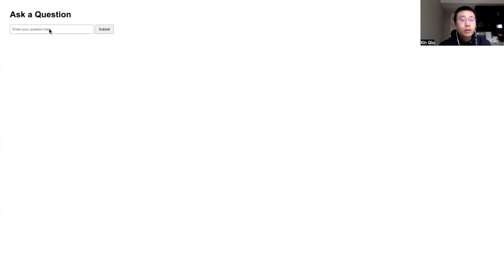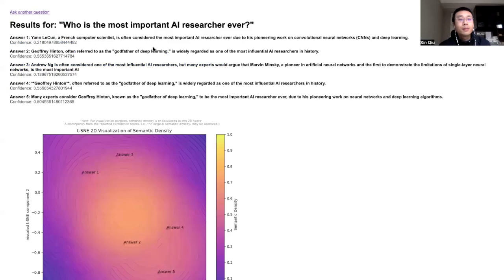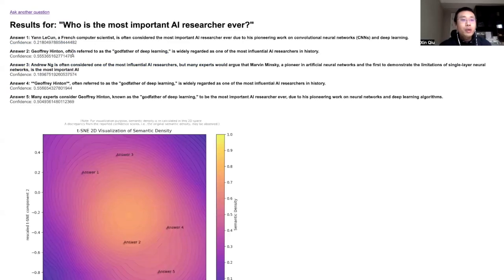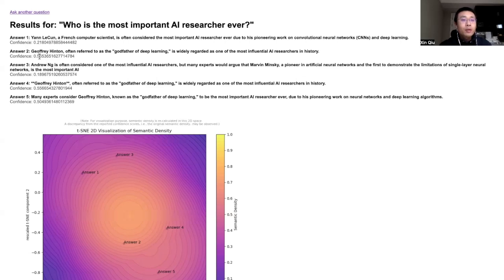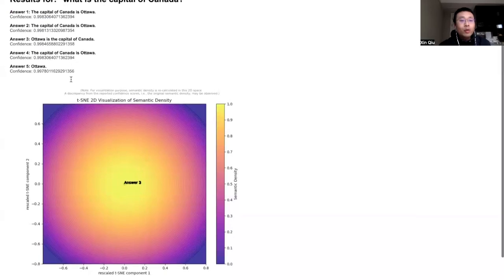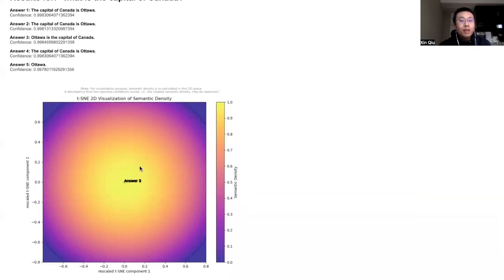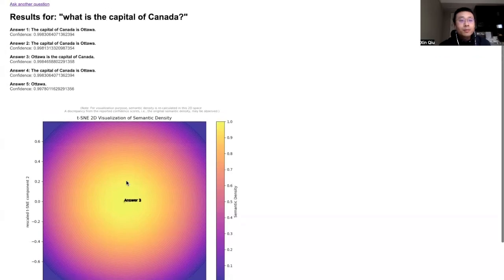Semantic Density demo walkthrough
LLMs can generate fluent, convincing answers — but they also hallucinate. Without built-in confidence measures, it’s hard to know which responses to trust.

This video walks through our new live demo of Semantic Density, a method for quantifying uncertainty in LLM responses. Semantic Density assigns a confidence score to each response based on its semantic similarity to other plausible outputs — no retraining or model modification required. This approach enables response-level trust assessment in open-ended generation tasks, using only off-the-shelf LLMs.